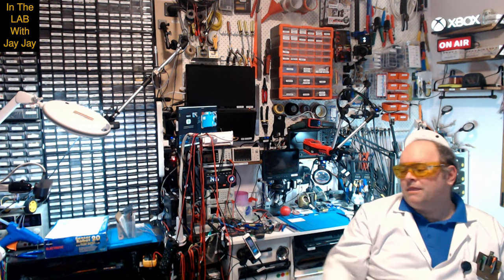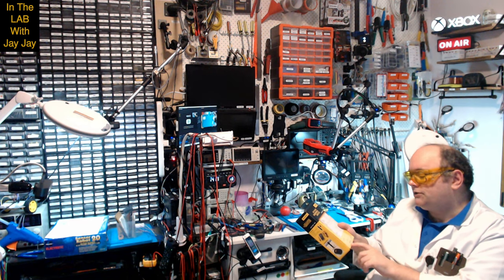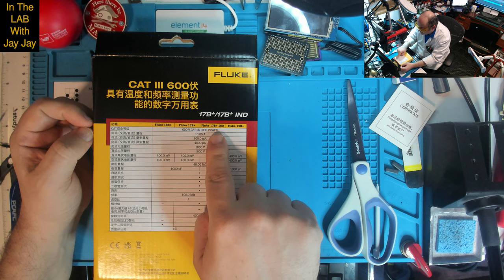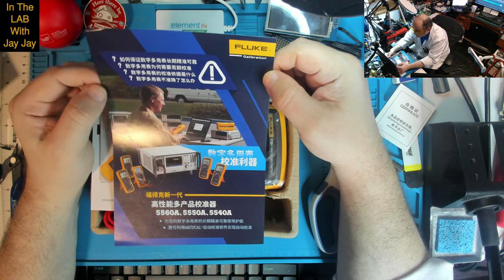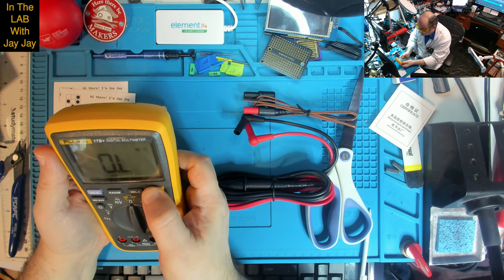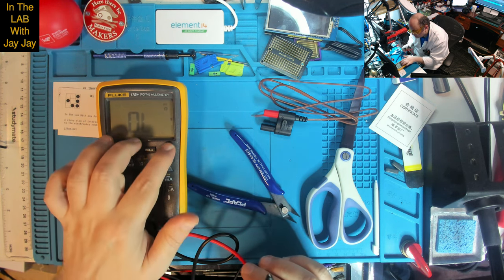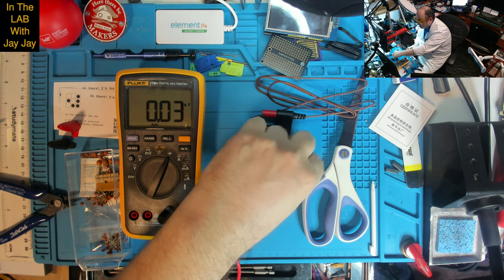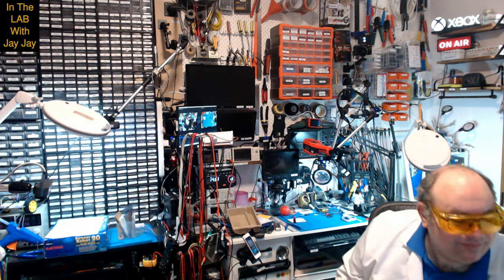Unboxing #14: Unboxing of Fluke 17B+ Multimeter | Learning Electronics In The Lab With Jay Jay